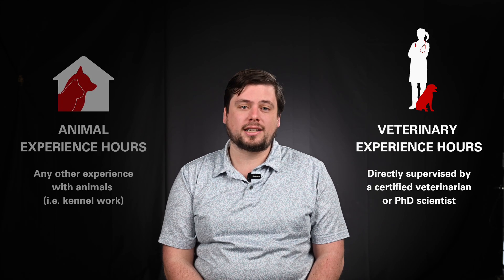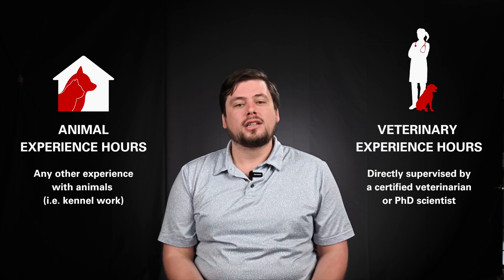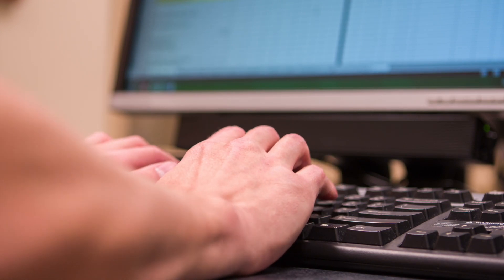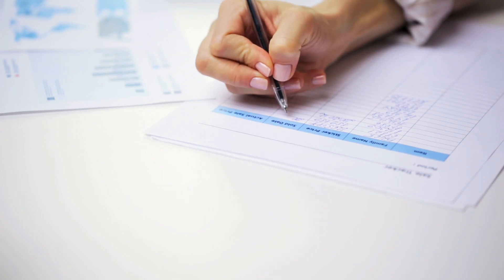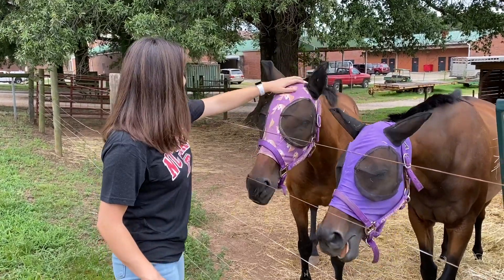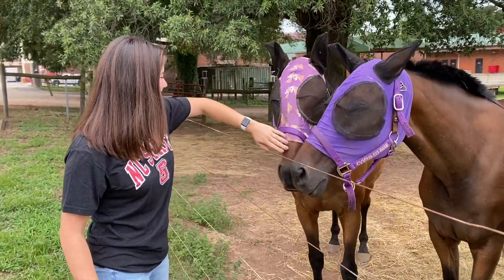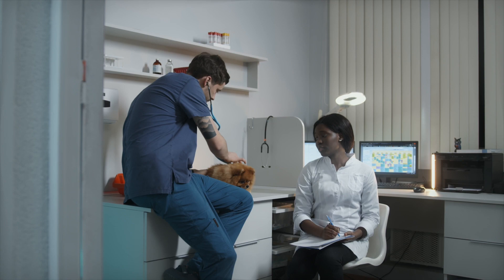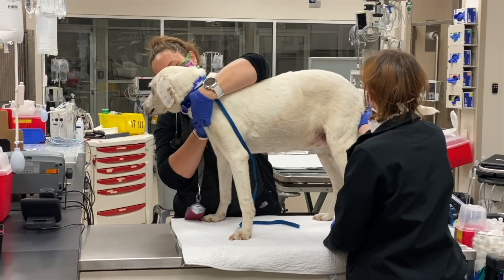Episode 3: Veterinary and Animal Experience Hours | VMCAS Explained by NCStateVetMed Admissions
VMCAS EXPLAINED, EP. 3. The 2024 Admission Cycle deadline is fast-approaching and the NCStateVetMed Admissions Team has you covered. We sat down with various admissions reps to get the details about what our team is looking for on each section of the application. Up next: Veterinary and Animal Experience Hours!